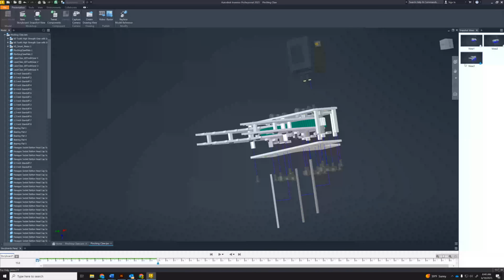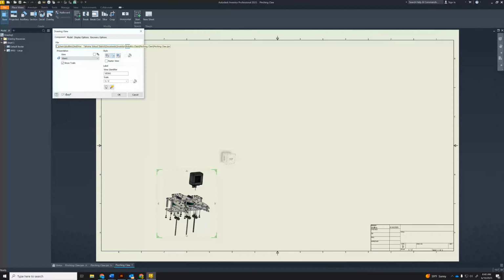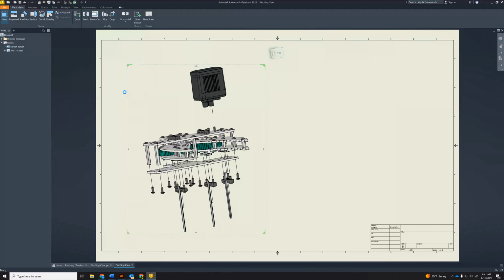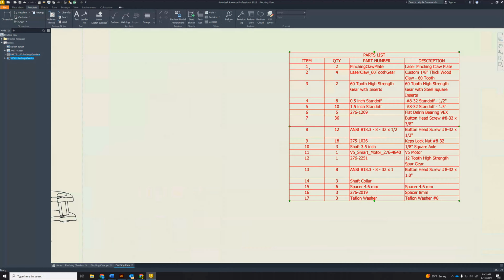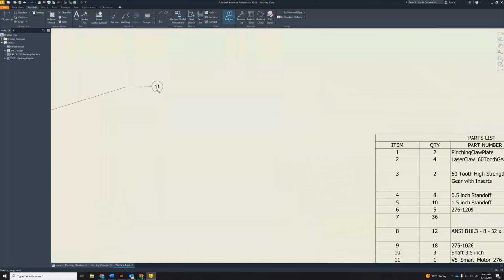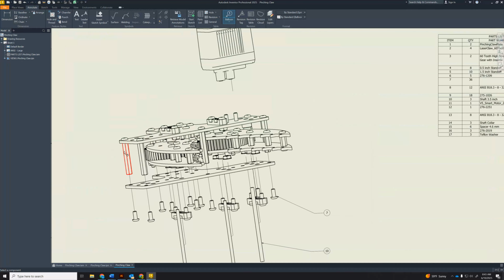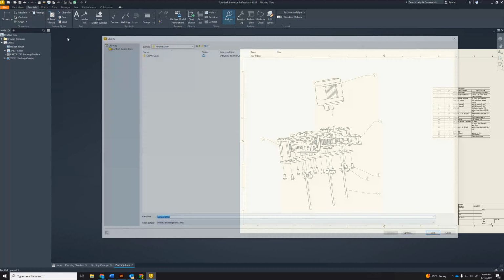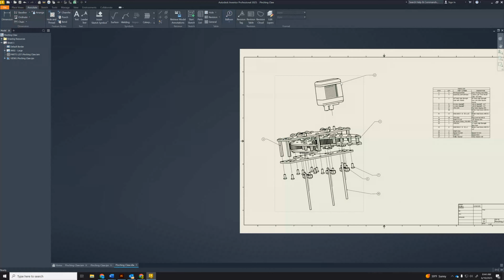Pinching Claw - Exploded Diagram and Parts List